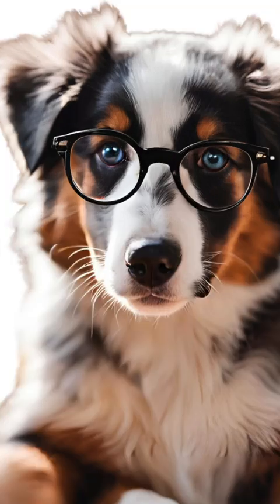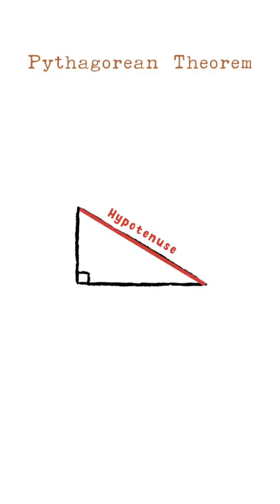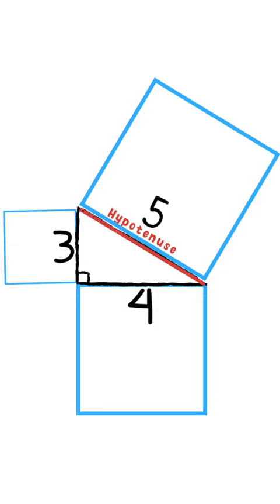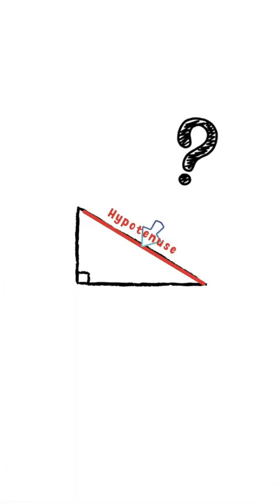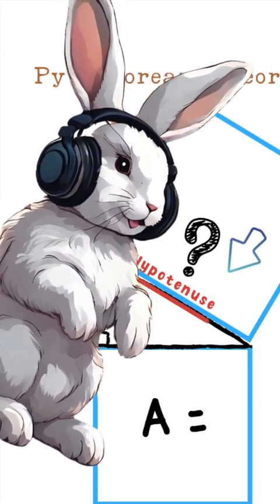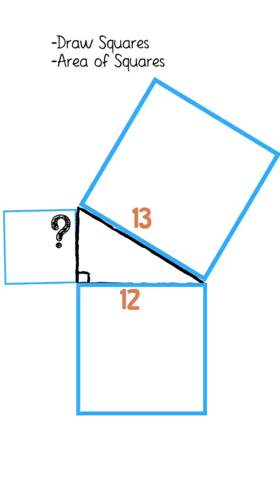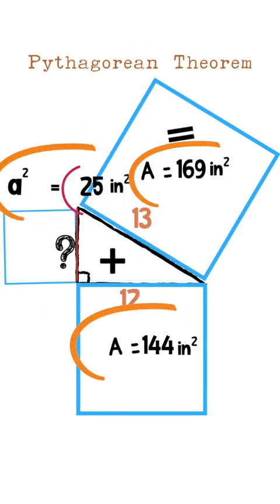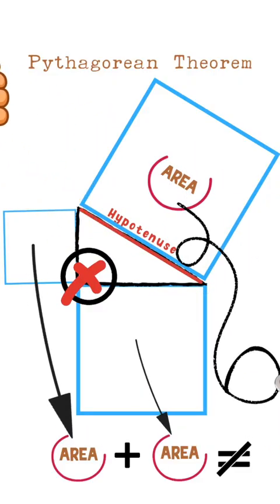Saxon Course 2: Lesson 99 (p.686) - PYTHAGOREAN THEOREM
Sometimes math can be tough.  That's where Millie & Ziggy come in!  If you are doing 7th or 8th grade math in the Saxon Course 2 book, today's your lucky day!  Listen in as these two try to understand math and have some fun doing it.